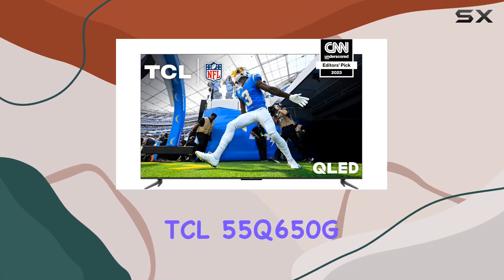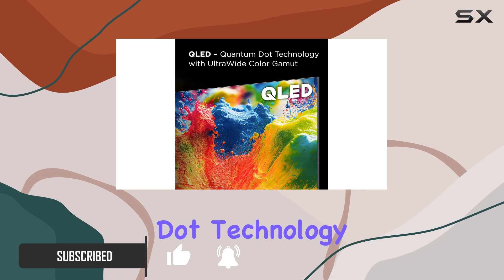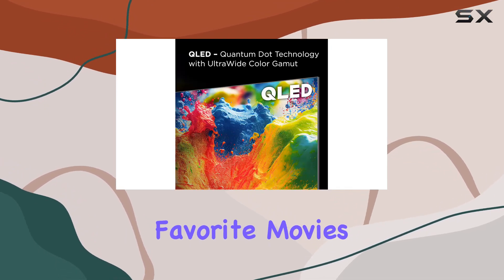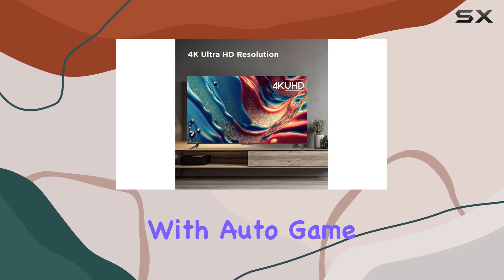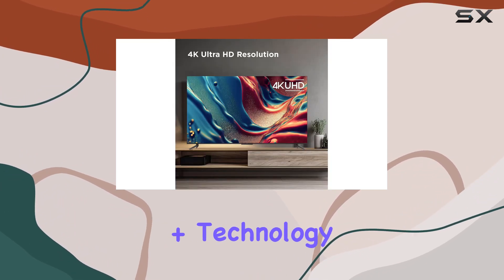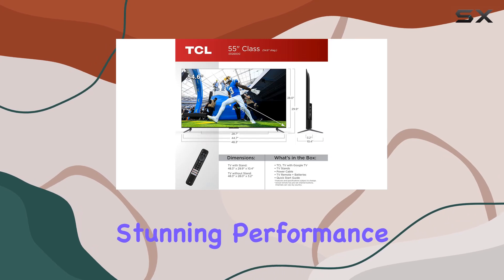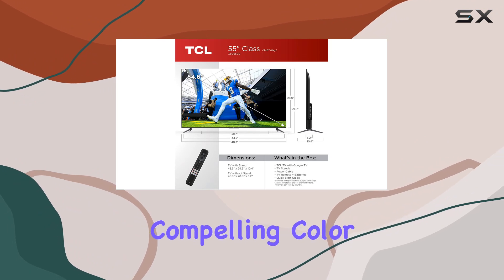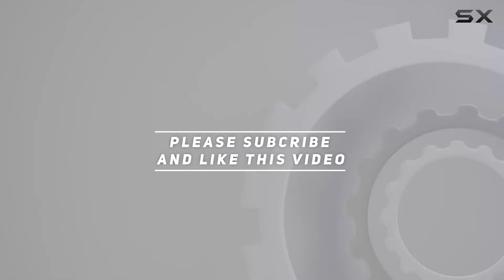TCL 55Q650G QLED 4K Smart TV Review - Dolby Vision, Game Accelerator, Google TV!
0:00 Intro
0:06 Review

Things that we mentioned in this video:
TCL 55-Inch Q6 QLED : B0C1J5RZD8